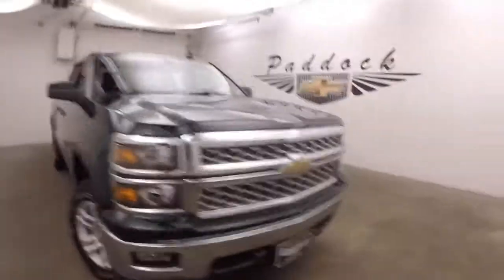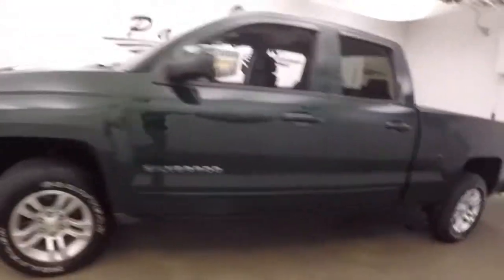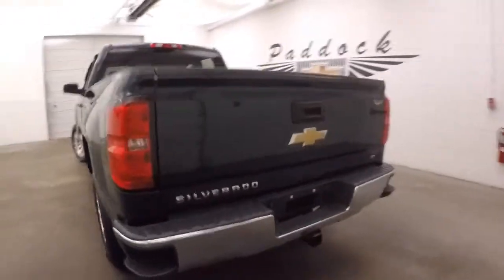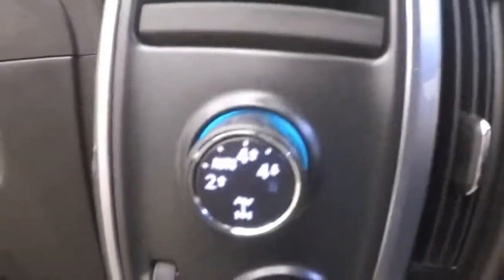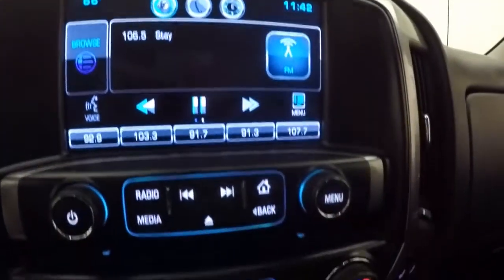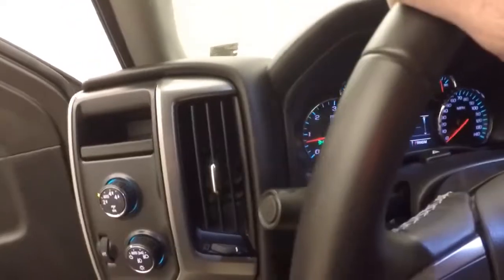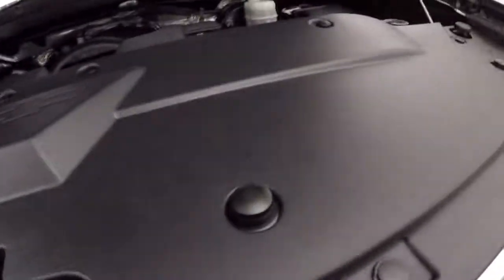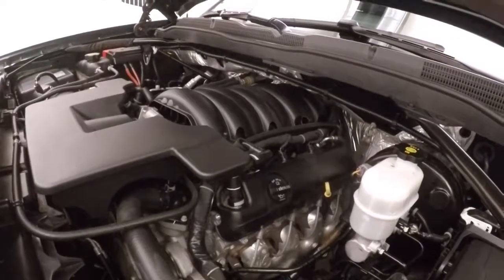L70853 Used Chevrolet Silverado